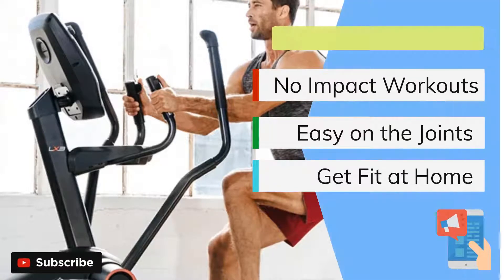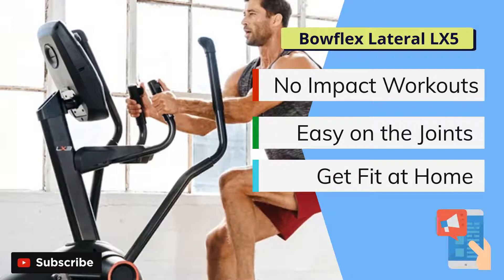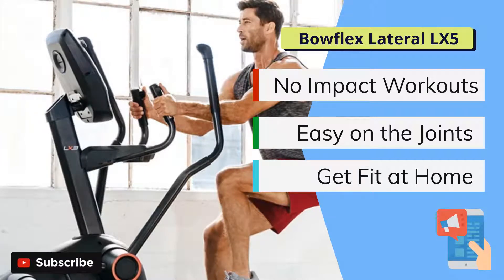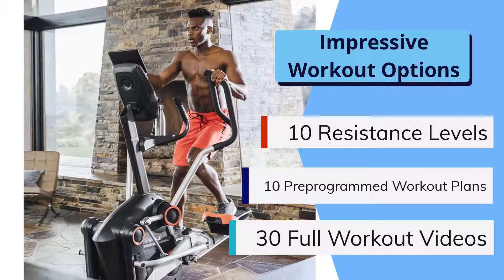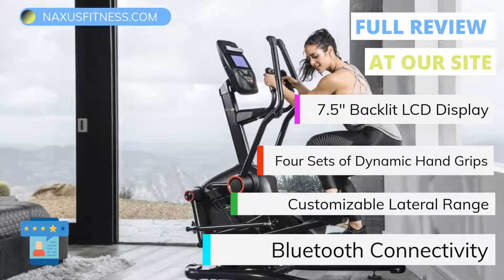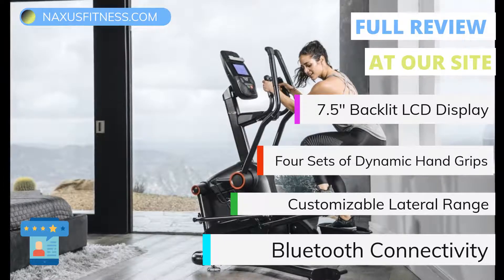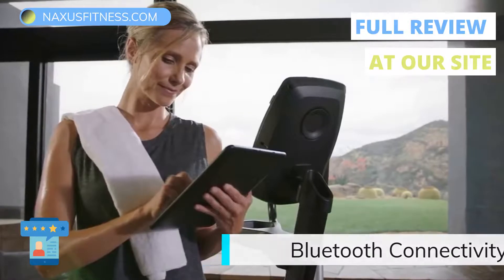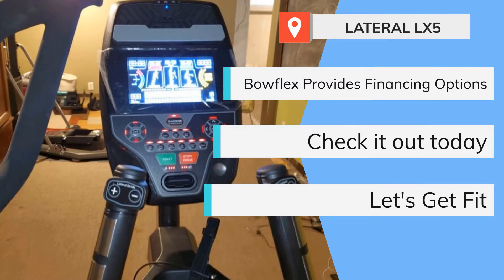Bowflex Lateral LX5 Review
🏃🏼 Learn Why the Bowflex Lateral LX5 is your perfect option if you are looking for your next fitness equipment. It is packed with many great features, that would put other trainers in the same price range to shame.